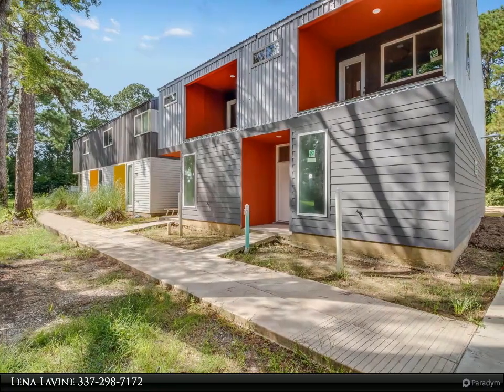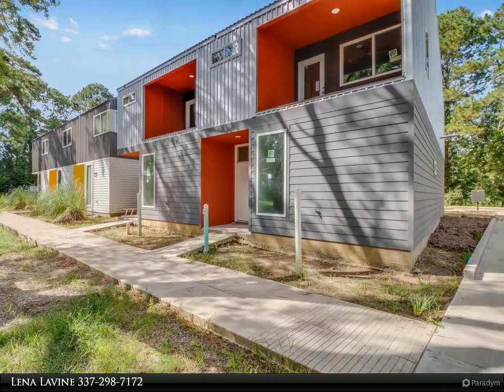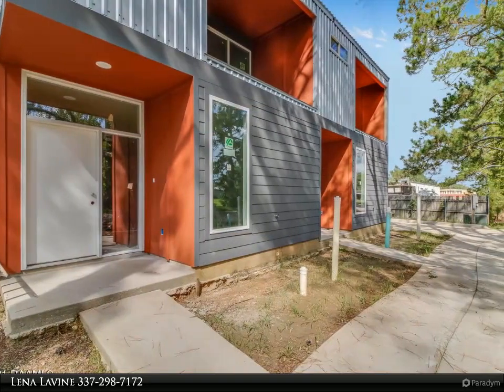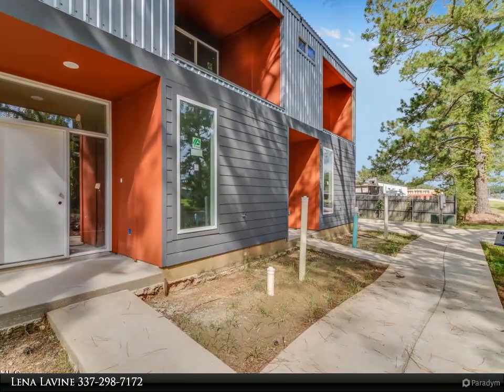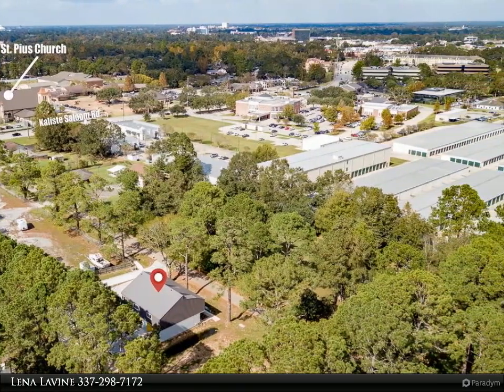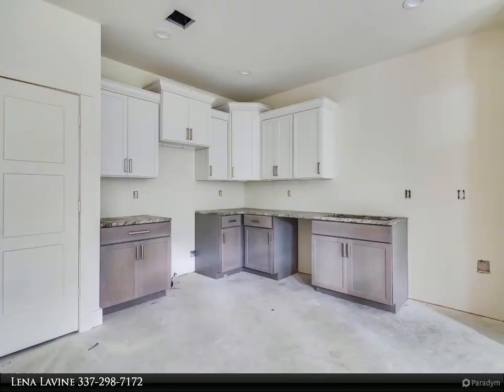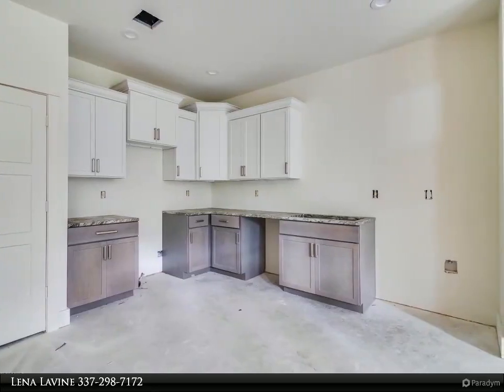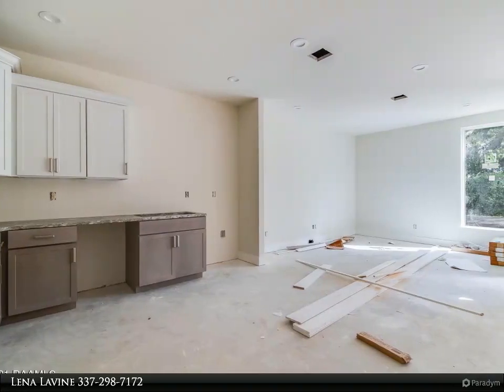Keaty Real Estate, LLC - 128 Greentree Drive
Please enjoy this property video created by Keaty Real Estate, LLC

Contemporary, sleek, quality NEW construction ready for you. Situated in a wooded, private area right off of Kaliste Saloom Road, across from St. Pius, and 5 minutes from River Ranch, this location gives you immediate proximity to everywhere you need to be. Offering generous amounts of natural light, soaring ceilings, wood laminate & ceramic tile floors light and airy color palette- the design elements are the vibe you're looking for. Featuring an open flow with 1 BR and 1 BA downstairs and then 2 BR and 2 BA upstairs, this layout lives so spaciously! Each townhome has a small private backyard that is fenced in so yes your dog can have a yard! 2 car covered carport as well.

3 full bath

Lena Lavine
Keaty Real Estate, LLC